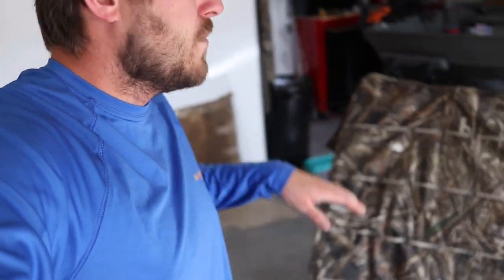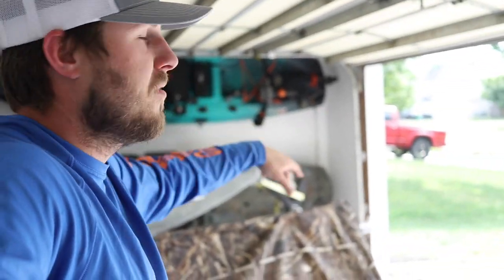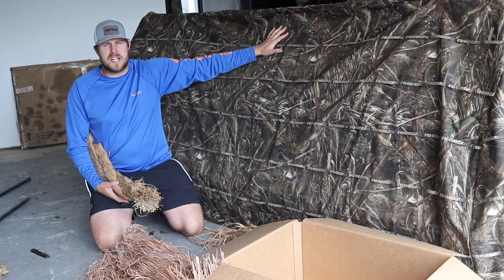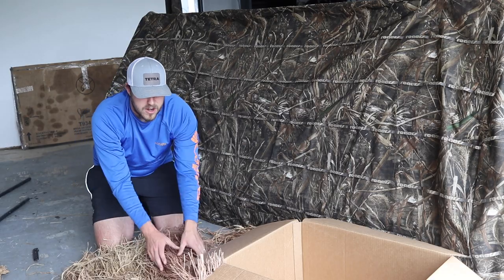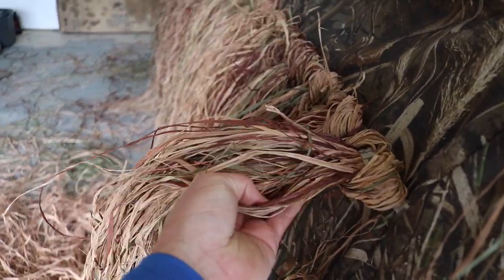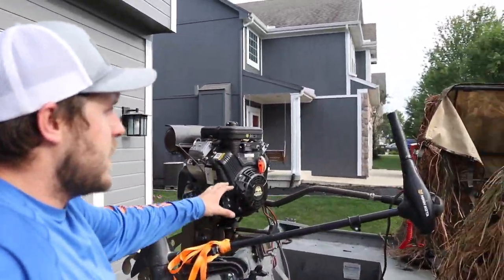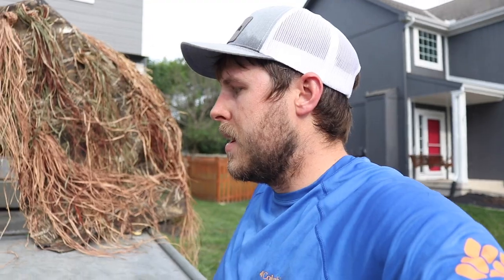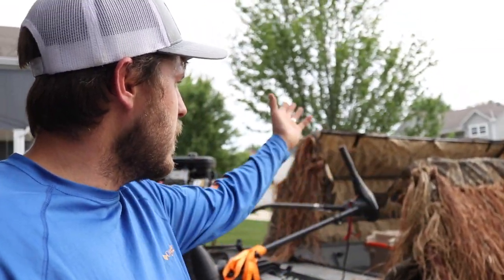DIY Budget Boat Blind | Part 2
3 inch 2 or 4 shot for ducks
3 or 3 1/2 inch BB for geese